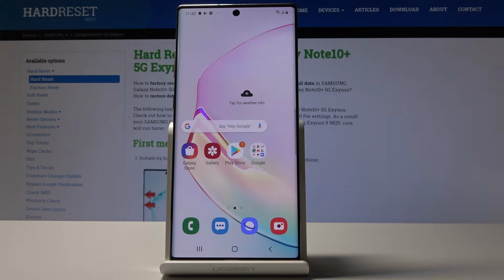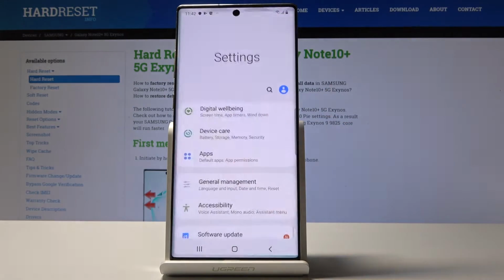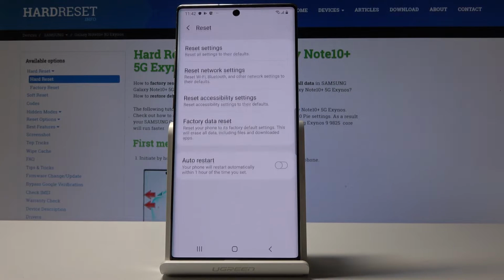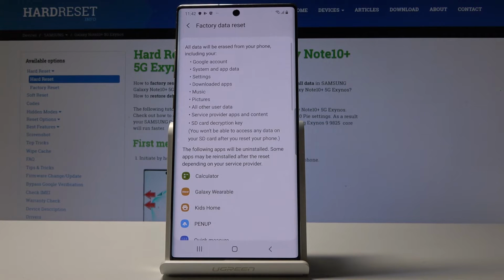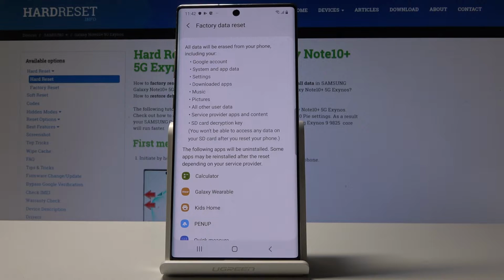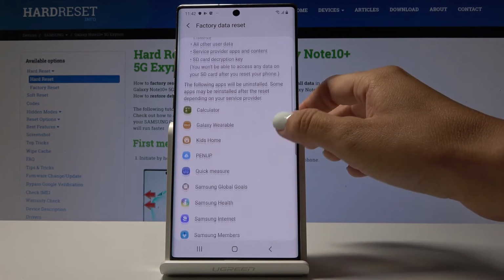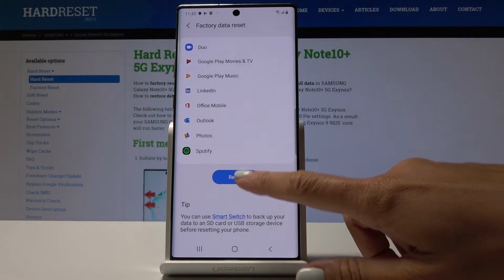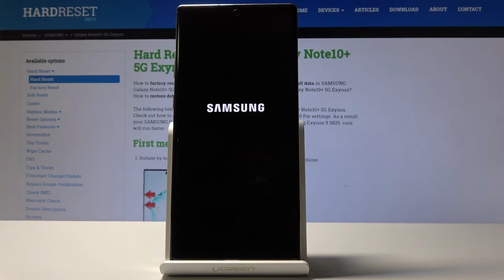Factory Reset SAMSUNG Galaxy Note 10+ - Hard Reset / Wipe Data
Learn more about Samsung Galaxy Note 10+:
Find out how to easily accomplish the Hard Reset operation by moving through the settings until the Factory Reset process will be finished. Remember that, the following operation will erase all of the data on your device includes the personal files or customized settings.

How to factory reset Samsung Galaxy Note 10+? How to hard reset Samsung Galaxy Note 10+? How to restore Samsung Galaxy Note 10+? How to format data in Samsung Galaxy Note 10+? How to erase all data in Samsung Galaxy Note 10+? How to restore factory settings in Samsung Galaxy Note 10+?